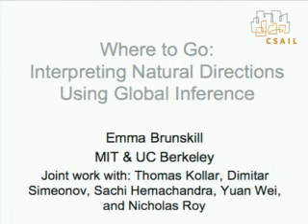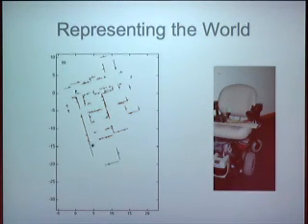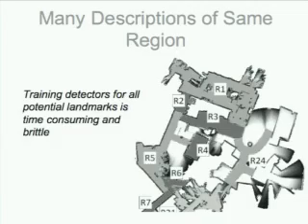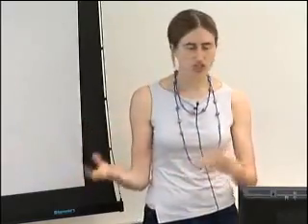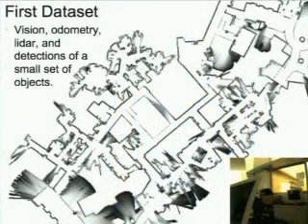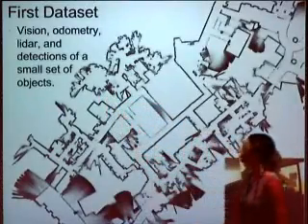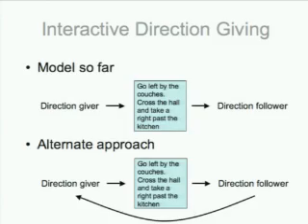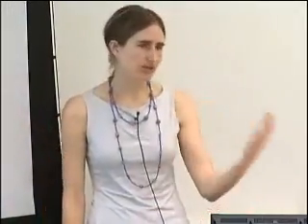Where to Go: Interpreting Natural Directions Using Global Inference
Giving and interpreting directions is almost a daily activity, and as such, is a necessary system component of household robots or autonomous wheelchairs. In particular, we would like to be able to parse naturally given human verbal directions, and compute the likely corresponding sequence of physical regions. We cast this as an inference problem and use a modification of Hidden Markov Models to compute the most likely physical paths corresponding to a single set of directions. We evaluated this model on a campus office floor and compared it to human performance. Though the original model works fairly well for the first environment, we have since tested it in much larger office environments. To handle such environments, I will describe two directions of current work into improving autonomous direction inference. The first consists of extending the model to handle a more complicated mapping between verbal directions and physical regions to tackle some of the common challenges found in verbal directions, such as failure to describe some regions along the path. The second effort is on autonomously generating questions to further improve the accuracy of the inferred region sequence. Initial results from both directions make us optimistic about the potential benefit of posing direction understanding as inference. This is joint work with Thomas Kollar, Dimitar Simeonov, Sachi Hemachandra, Yuan Wei, and Nicholas Roy.